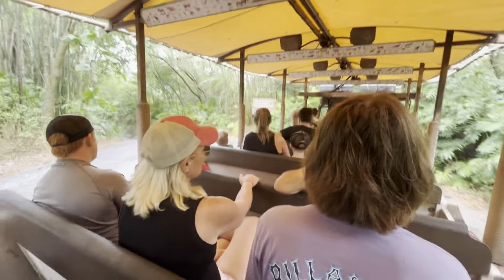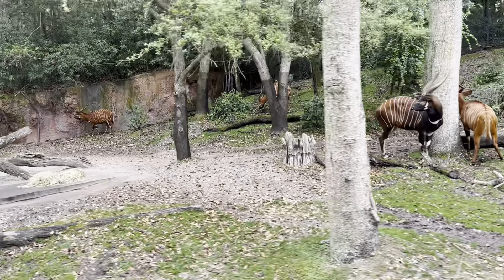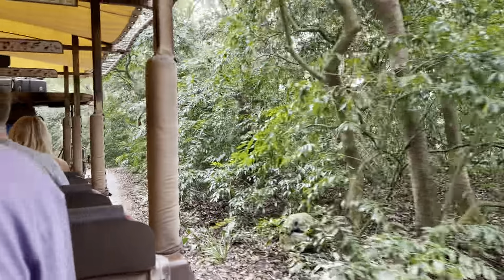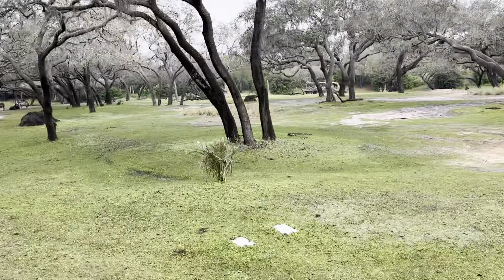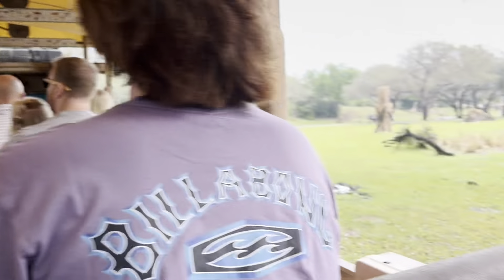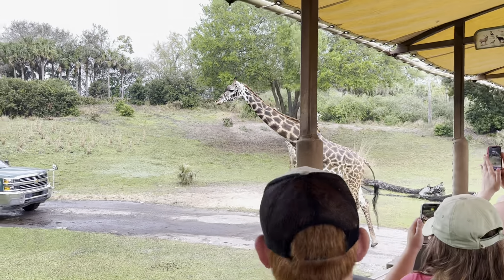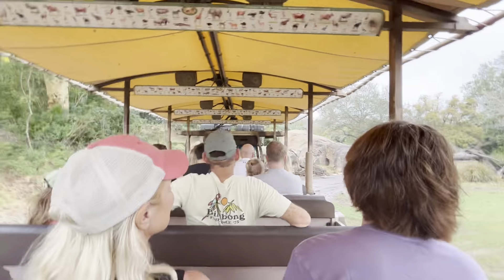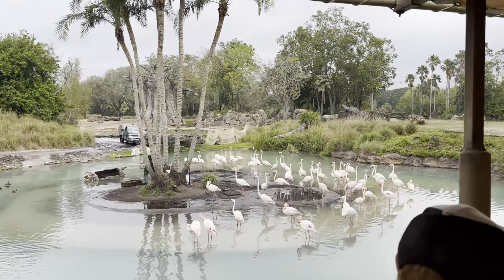Kilimanjaro Safaris journey - Animal Kingdom 2023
Travelling at Kilimanjaro Safaris at Animal Kingdom